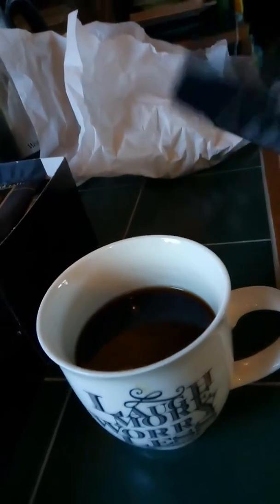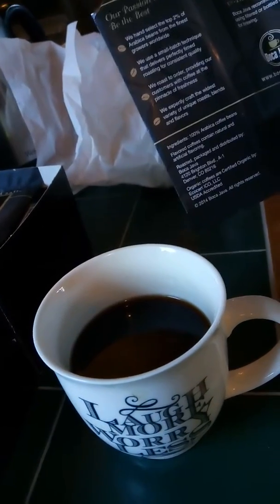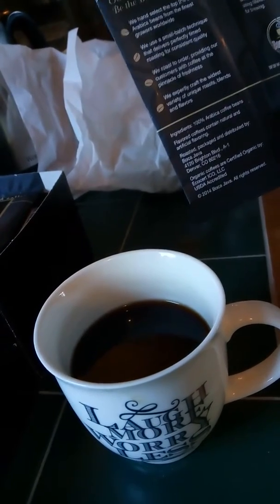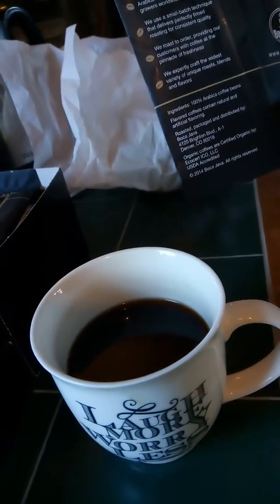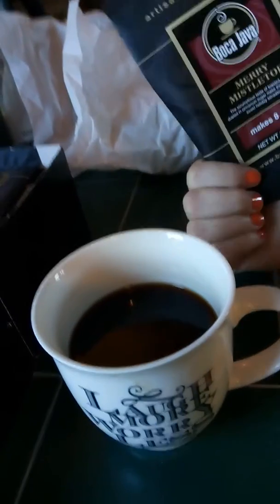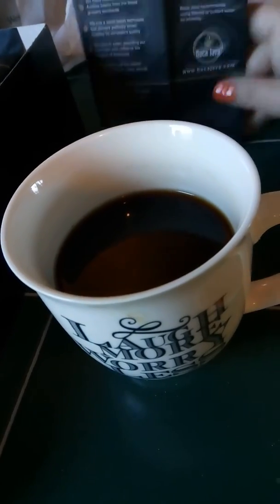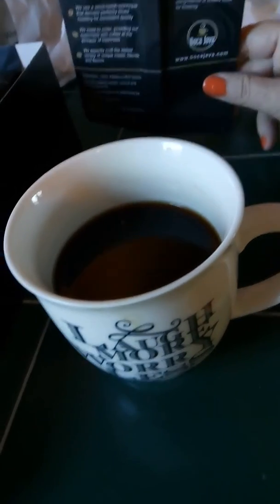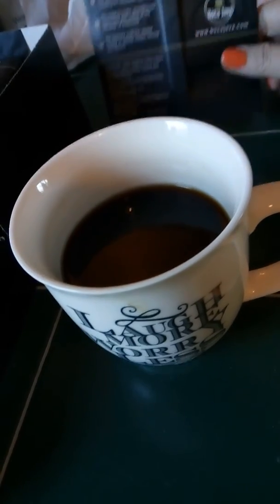Amazon Sample Box Boca Java Merry Mistletoe Coffee